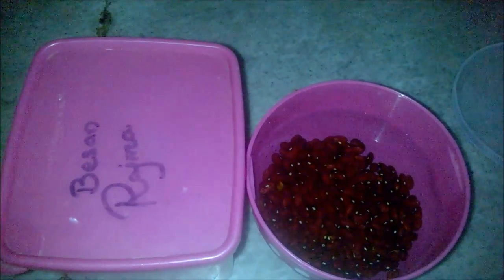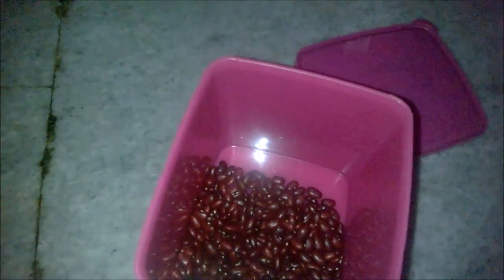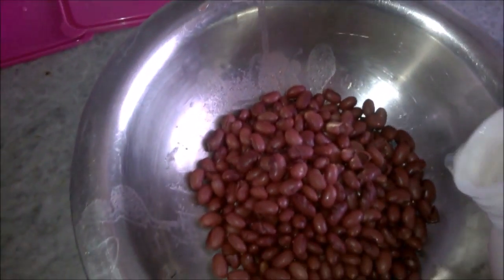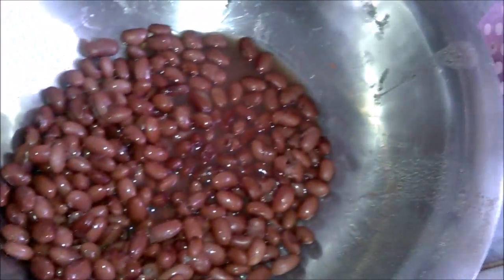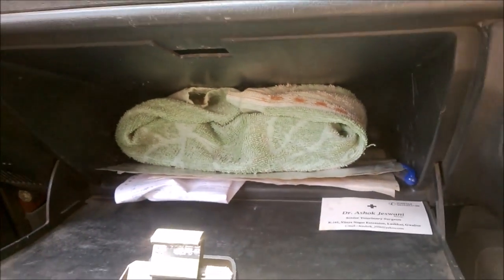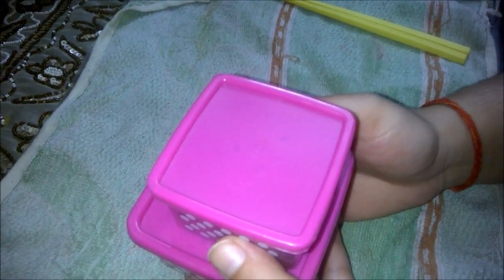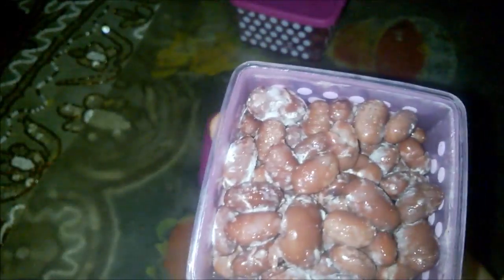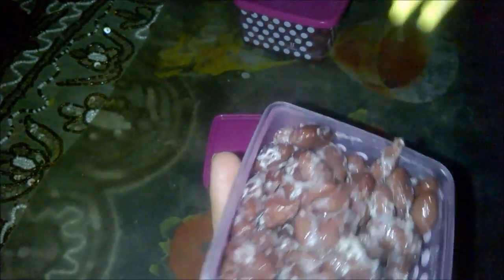Kidney beans Natto Experiment (REPEAT WITH CAUTION)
CAUTION: - This is an experiment to create Natto, it’s one of many ways to make natto. Do not try if you have any health issues.

I did not have any problems from eating it, however I can not guarantee if it’s safe for others.

TREAT THIS VIDEO AS EXPERIMENT.

I am probably 1st person in world to make natto this way and if not definitely 1st in India. (just sayin🤗)

I'm allergic soy beans, so I make natto with kidney beans.

After experimenting a few times, I got better at making natto. Here is my step by step instructional video on how to make natto.

Since natto-kin or premade natto isn't avaible where I live, my desperation for vegan vit K2 made me make natto.

And here are the results, yummy stringy sticky natto :D

My special 2 tricks - 1) Using bio-fertilizer as culture starter.
                                     2) And using my hot car as incubator to maintaining the temperature.